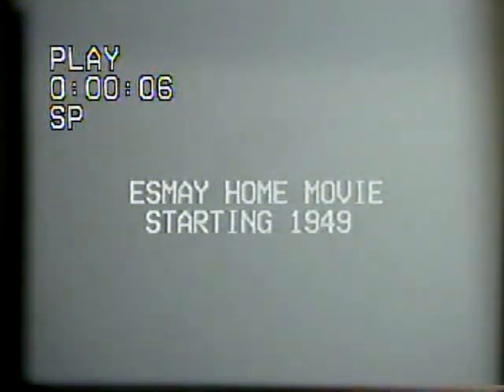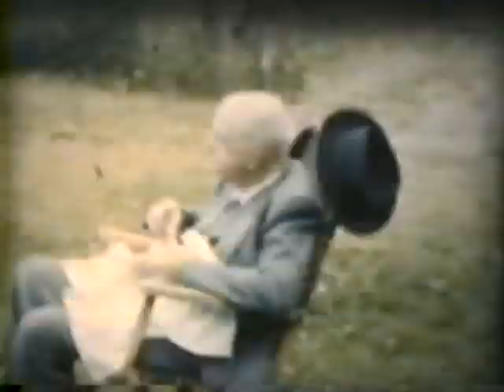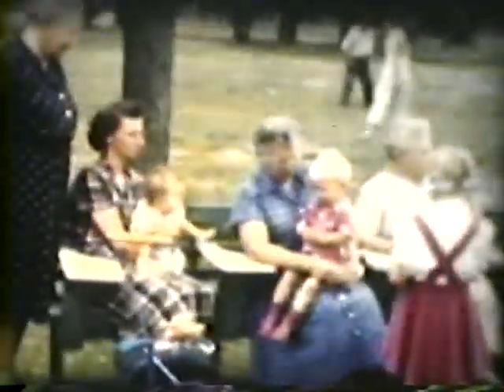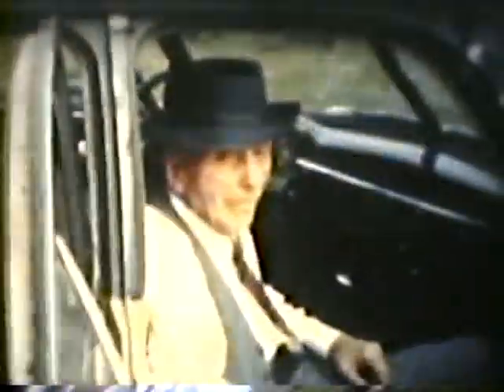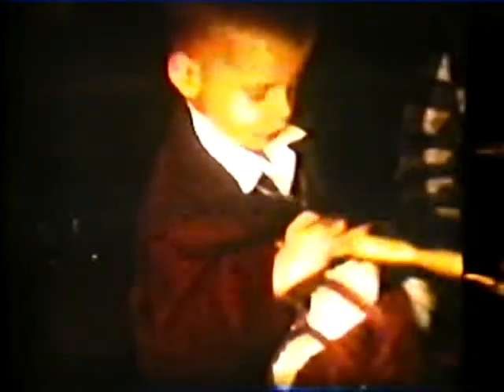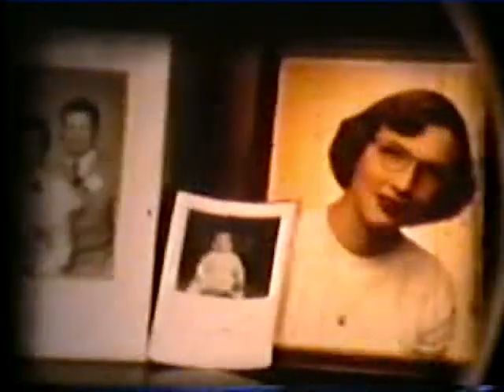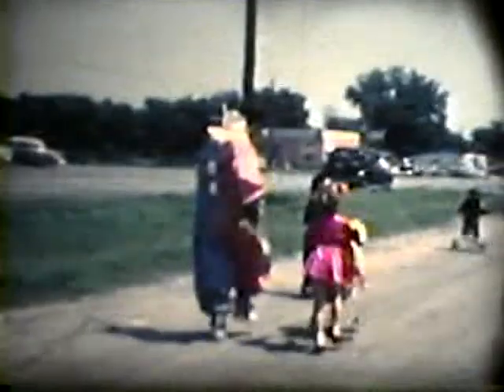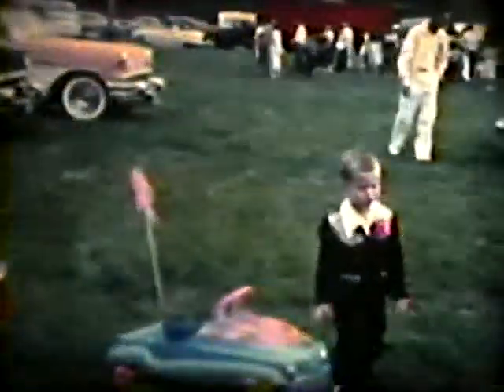1949-1956 Esmay FamilyTapes V.1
8mm Footage Captured mostly by Don Esmay. Includes Building of Coon Rapids Home, Culver Reunions, Family events, parades, etc.